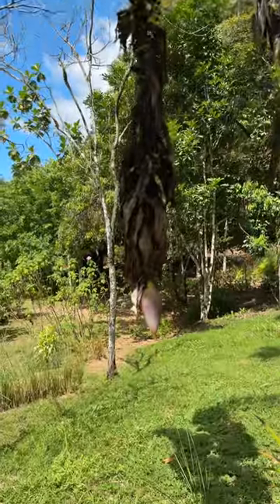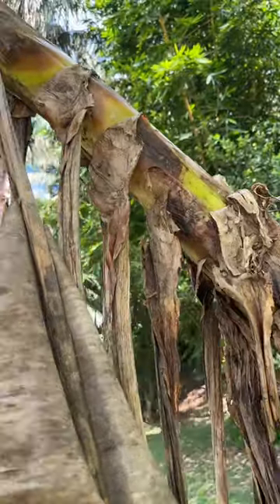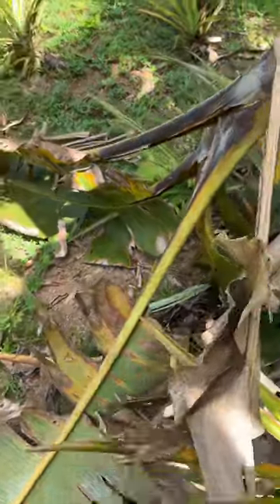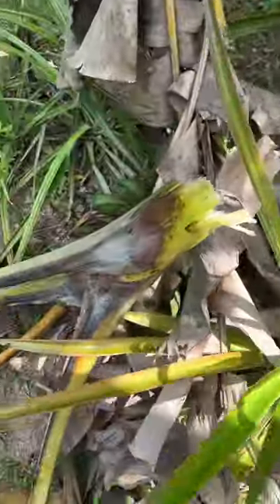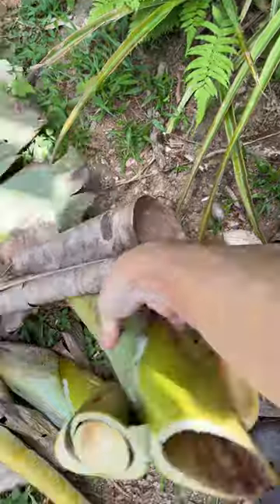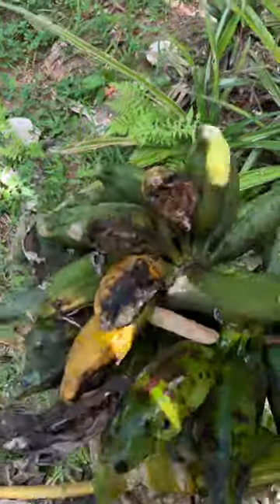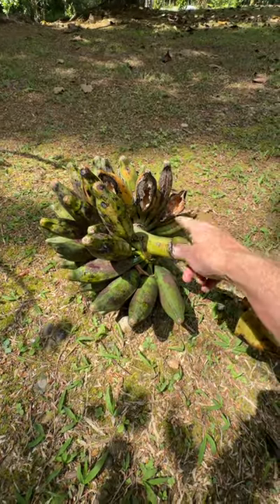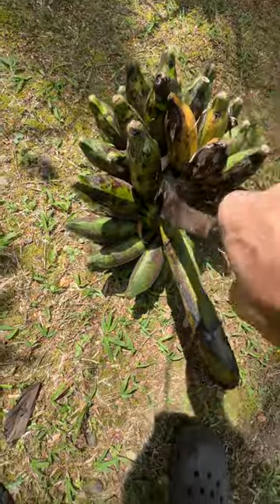Banana Harvest of Jungle Bananas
Here is a quick banana harvest  video to feed our jungle animals in Costa Rica.